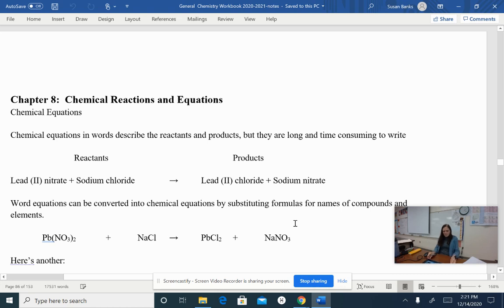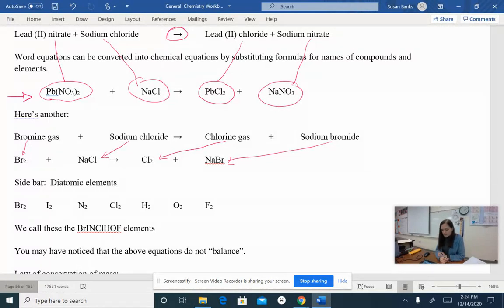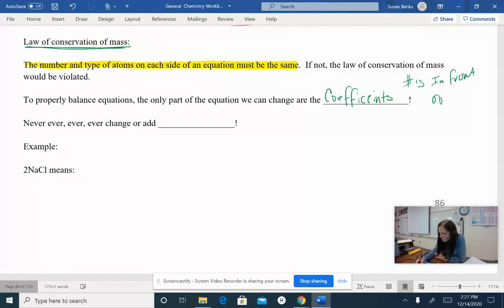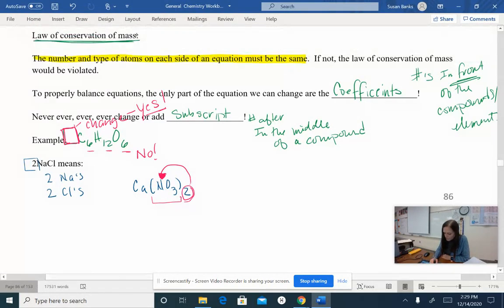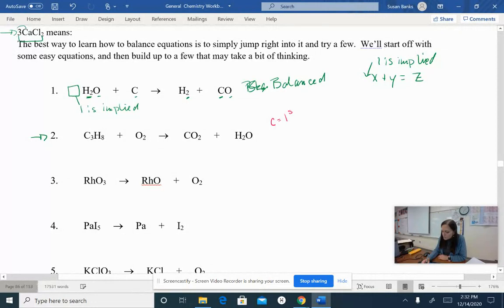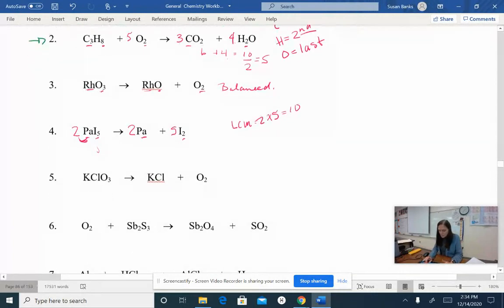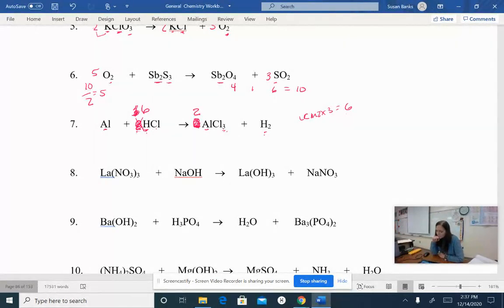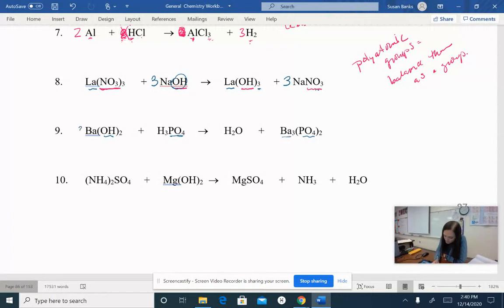Gen Chem: Balancing Chemical Equations part 1